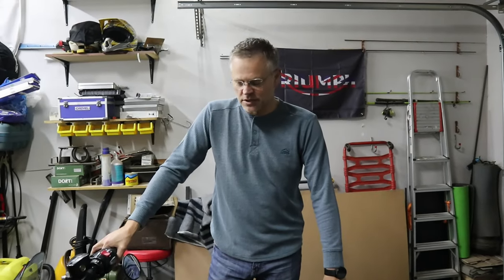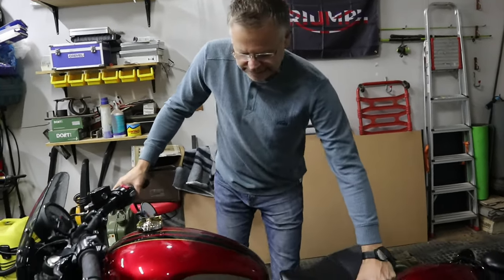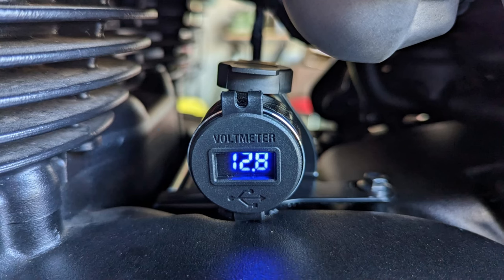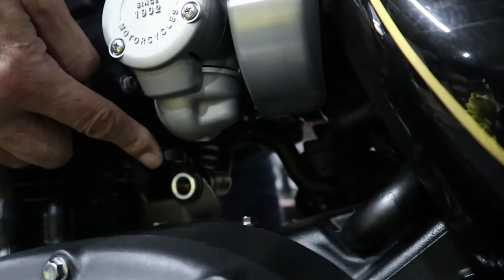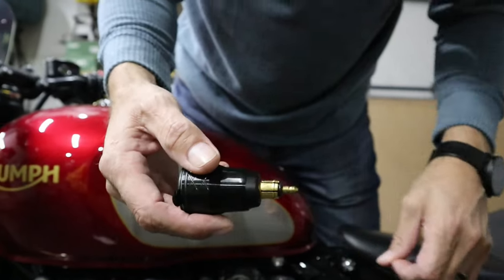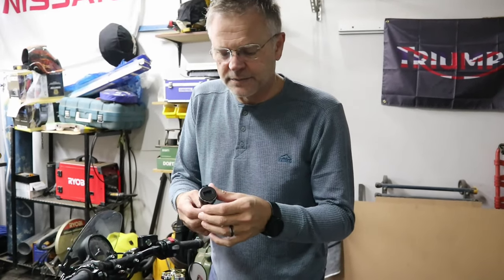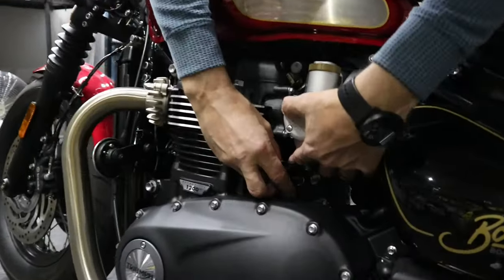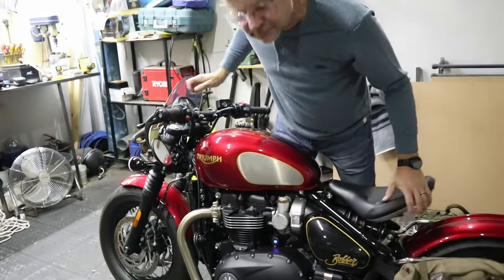Triumph Bobber DC power socket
I bought a Triumph Bonneville Bobber and immediately started modifying it with parts that we bought from AliExpress, an ecommerce website from China. We were immediately impressed with the level of communication from China and even more impressed when the kit started showing up a full month earlier than promised!

In this video, I show you the 12V power socket, DC Socket, Deutsche Plug that I bought from Nevil (Jason) at Triumph in Harfield.

Radiator Guard

Triumph Flag

Fuel Cap

Wheel Valves

Fly Screen

Phone Holder

Kick stand foot

Belly Pan

Oil Filter Cap